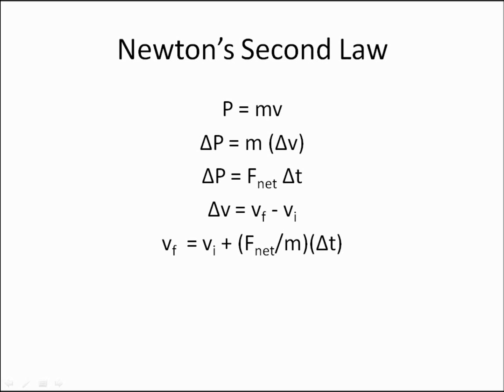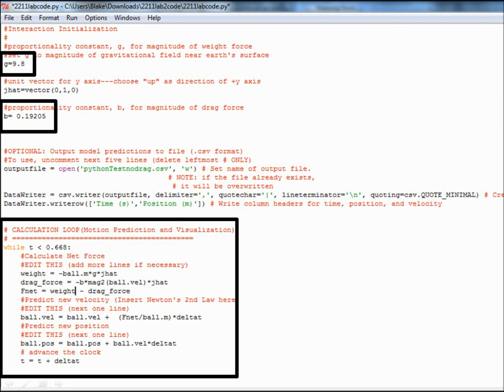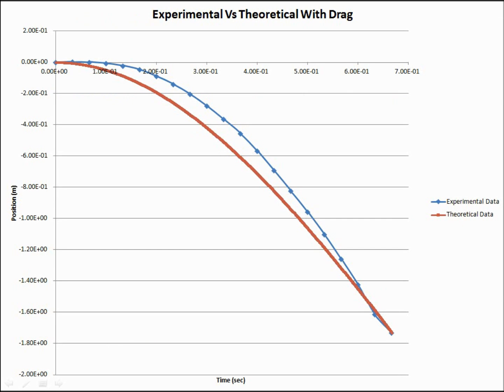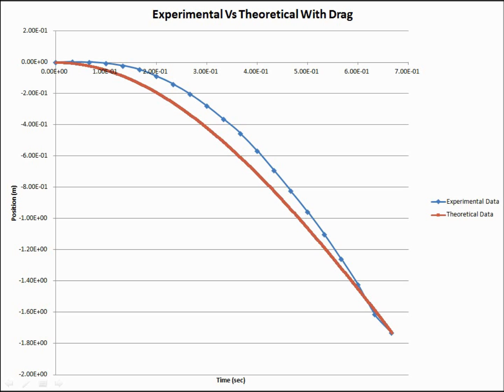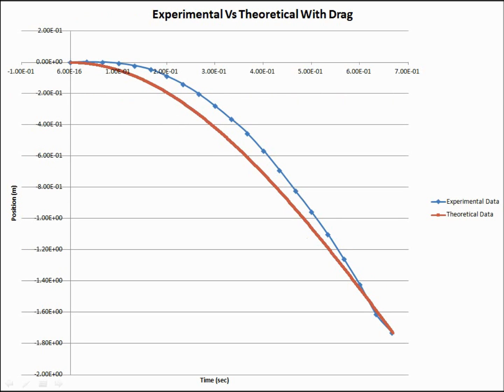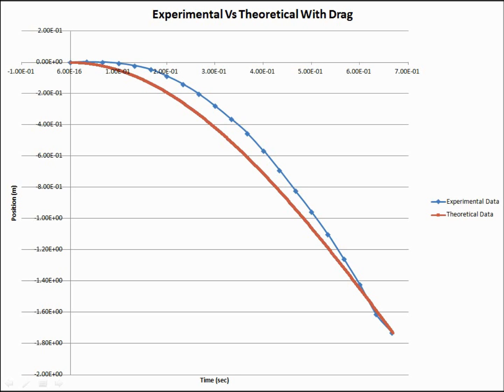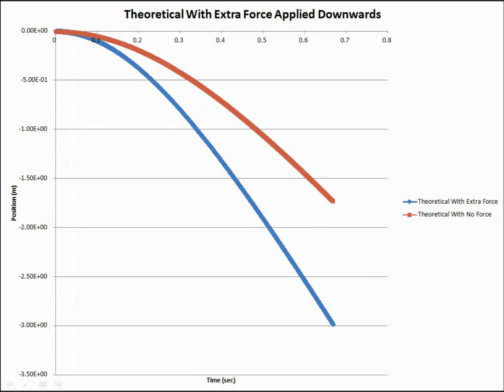2211 lab 2 video